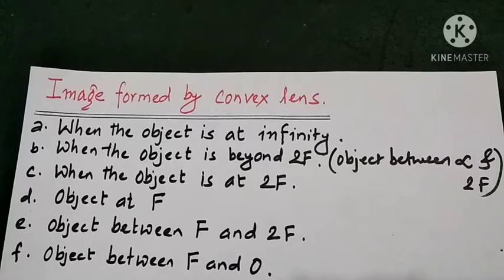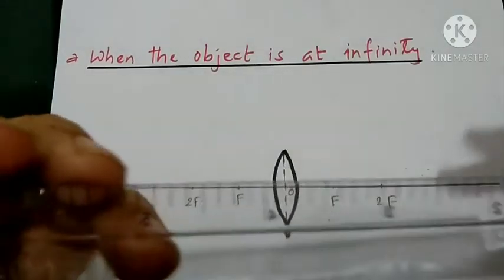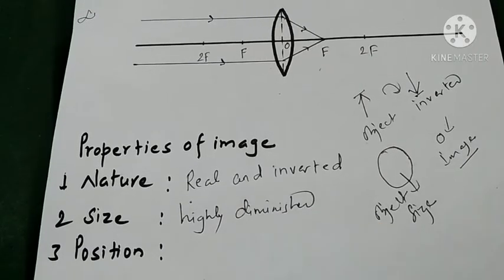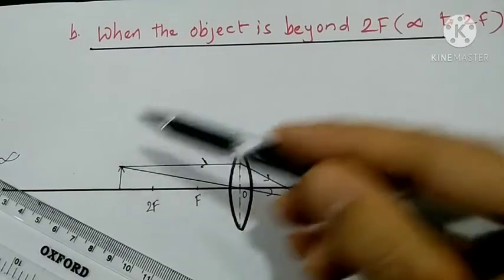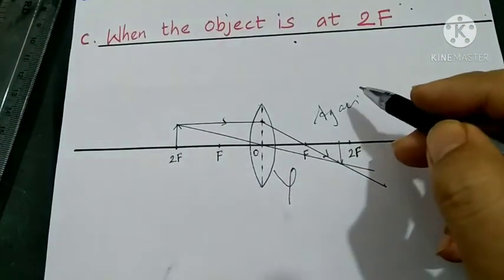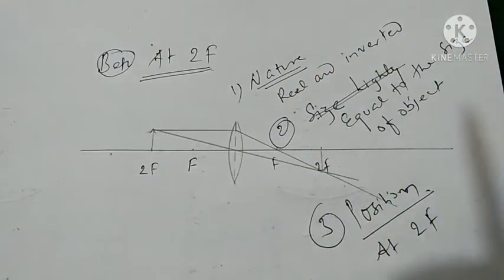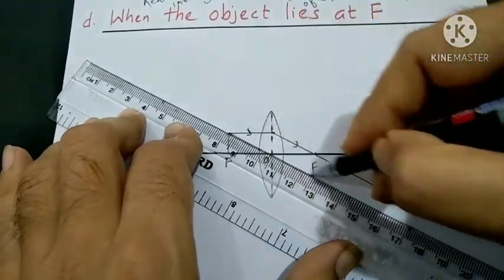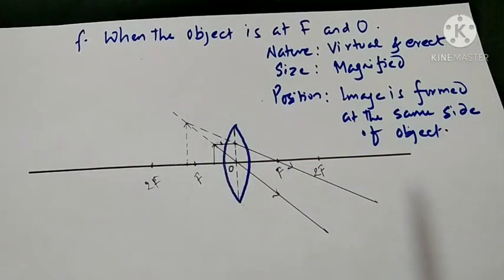Image Formed By Convex Lens ll Ray Diagram For Convex Lens ll Image Nature ll Light class 10 Nepal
This is a tutorial video where one can learn image formed by convex lens for the object placed at different position.

Syllabus class 10 Light
Government based Syllabus
 Convex lens
ray diagram for convex lens.
Nature of image formed by convex lens.
NG Academy# Convex lens#
Topics covered:
Image formed by convex lens when:
a) Object is at infinity.
b) Object is beyond 2F.
c) Object is at 2F.
d) Object is between F and 2F.
e) Object is at F.
f) Object is between O and F.

How Convex lens forms image for objects at different positions?
What nature of image formed by convex lens?
How to make ray diagram for convex lens?